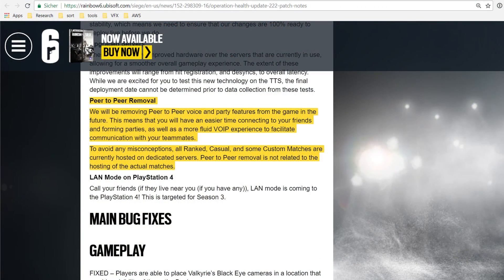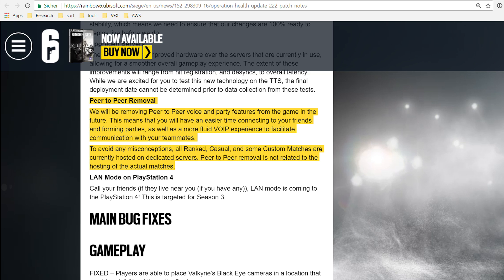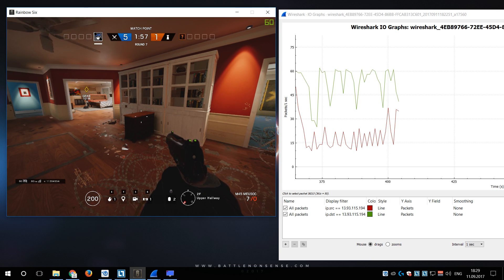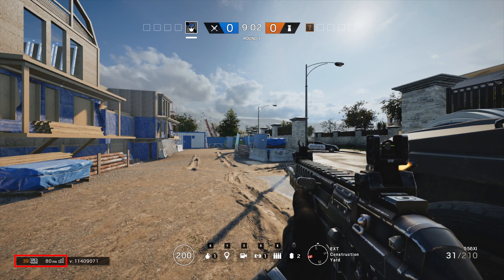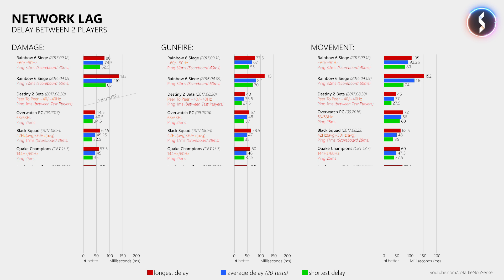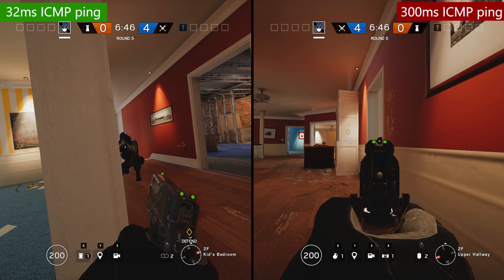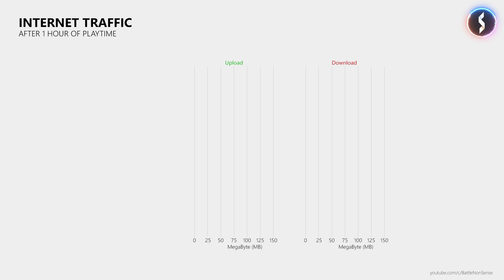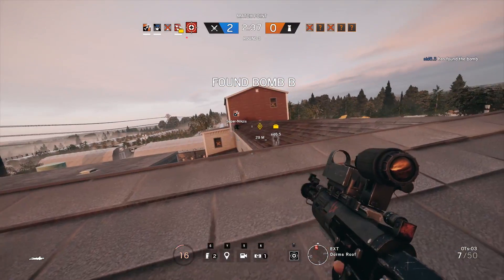Rainbow 6 Siege Season 3 Netcode Analysis Update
Since my first Rainbow 6 Siege netcode analysis back in 2016, the developers have been busy improving the networking and servers. The Season 3 patch finally brought these changes from the test to the live environment, so it's time to update my netcode analysis and tell you if these "improvements" are any good!